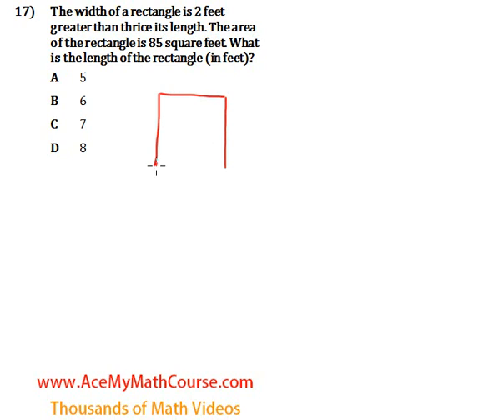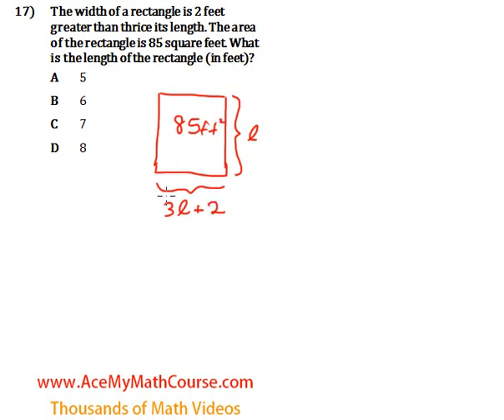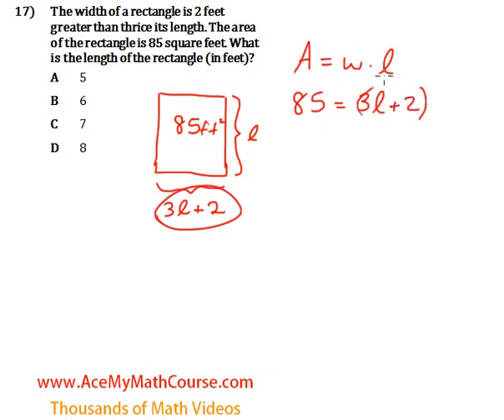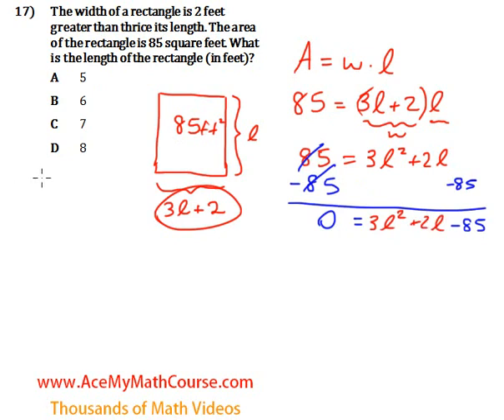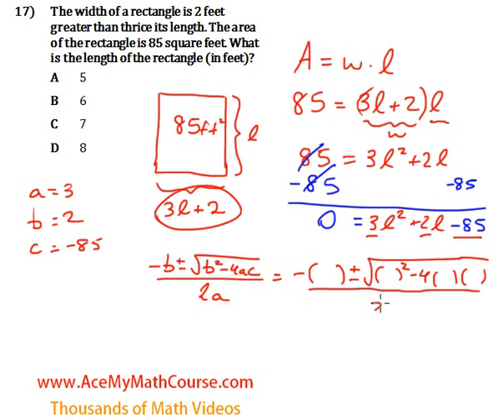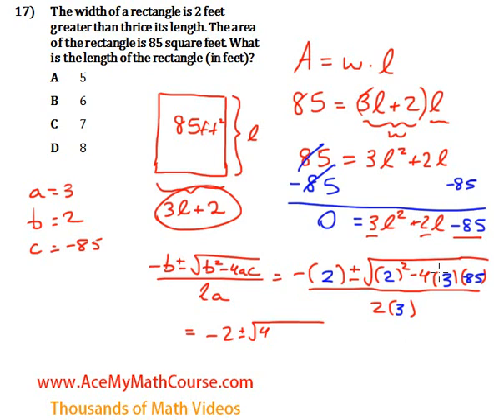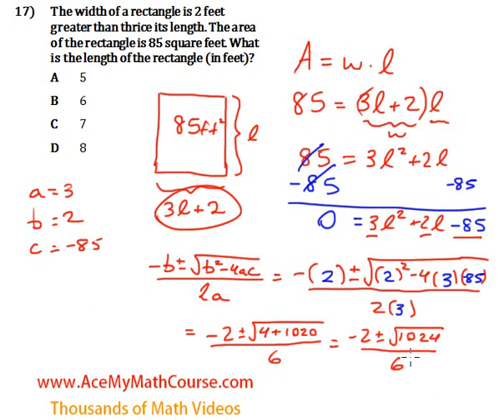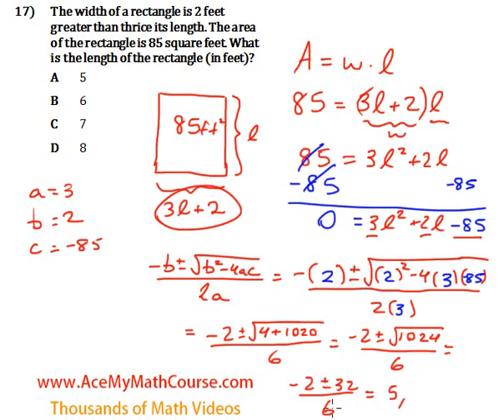Quadratics Pt.2 - Practice Question #17